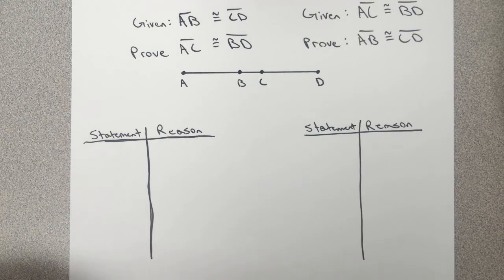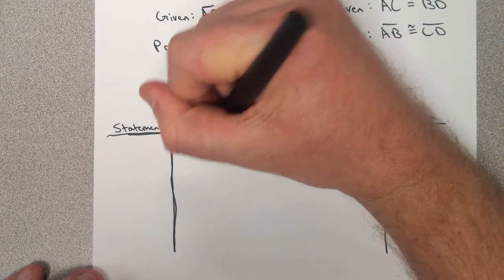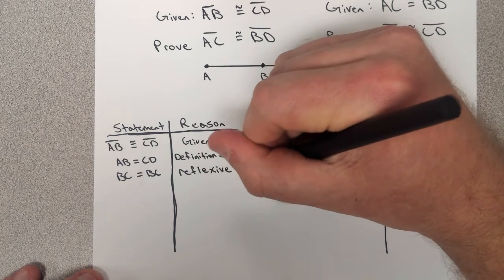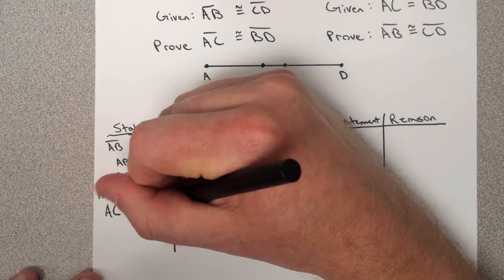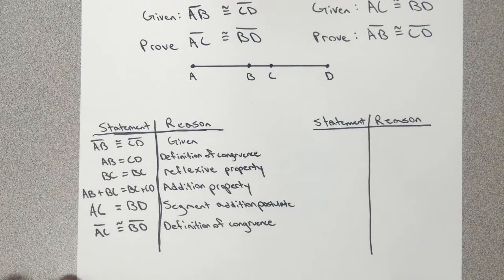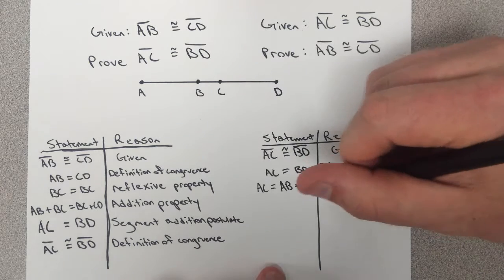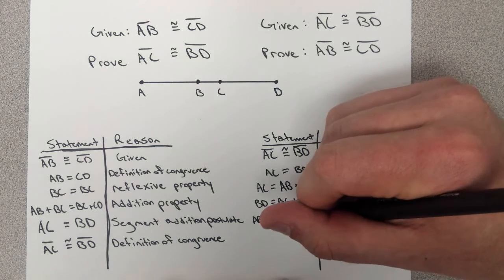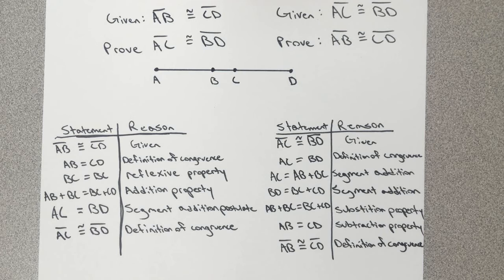Proof of common segment theorem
A proof of the common segment theorem